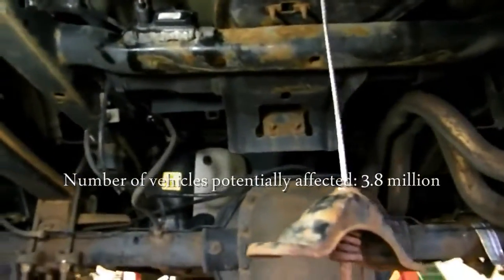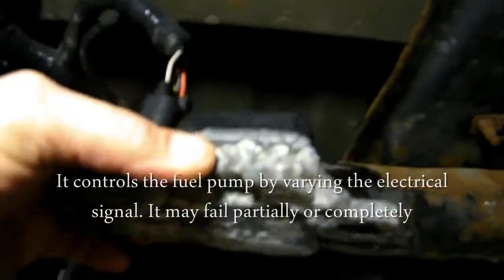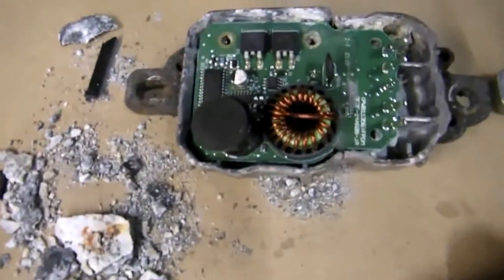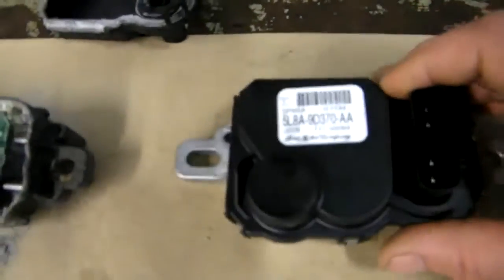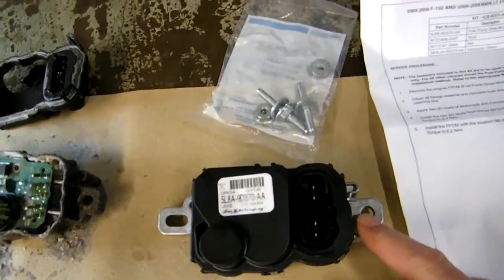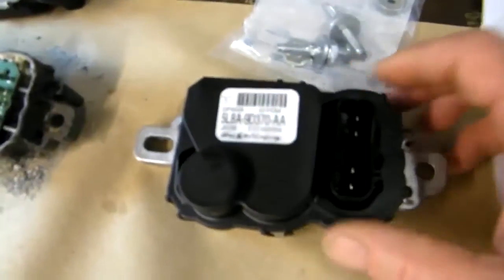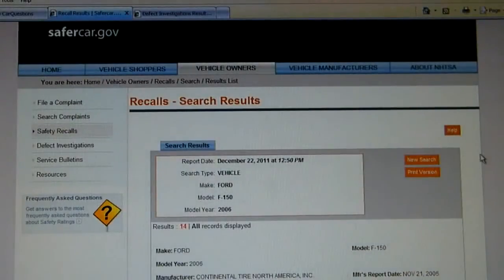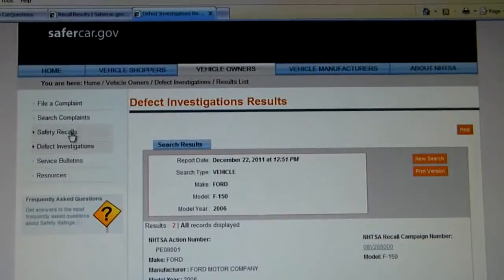Ford Expedition 2002 2003 2004 service repair manual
Ford Expedition 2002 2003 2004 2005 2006 Fuel Pump Module issue!
A lot of fuel pump control module problems occur on the 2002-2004 Ford Expedition. In this video we show you how the accumulation of rust has damaged the pump module controller to a severe extent. Symptom: the truck stalls and does not start.

Why pay overpriced repair services? Learn how to repair your car yourself, following our repair manuals.

Our technical service manuals are company approved, written by experienced and certified technicians, for both experienced technicians and auto mechanics, as well as the inexperienced user, offering anyone an inexpensive way to diagnose, do maintenance and repair their car.

Whether you're doing a disassemble, repairing an electrical system, replacing parts and equipment, our comprehensive digital manuals have got you covered from bumper to bumper, offering detailed and complete information, hundreds of illustrations and diagrams, allowing for a step-by-step "do-it-yourself" repair of your vehicle.

We have certified technicians all over the world that purchase our service repair manuals and we cover a wide array of brands like Audi, BMW, Cadillac, Dodge, Hyundai, Jeep, Land Rover, Lexus, Mazda, Porsche, Smart, Toyota, and many more.

Purchasing, receiving and reading the service handbooks we offer is an automated and easy process. Our repair guides are automatically downloaded upon purchase and available in .PDF
format, which can be opened in any .PDF reader, like the Adobe Reader. The manual's contents
are well organized, with chapter bookmarks, for your ease of navigation, and can be printed so you can keep a copy in your car as well.

We guarantee that you will not find a more comprehensive, well written service manual, other that the ones we sell. And  we guarantee you that you will never need to purchase any other service book again.

What it is all about:
Ford Expedition 2002, Ford Expedition 2003, Ford Expedition 2004, Ford Expedition 2002 repair manual, Ford Expedition 2003 repair manual, Ford Expedition 2004 repair manual,